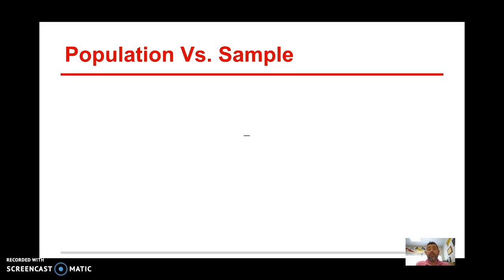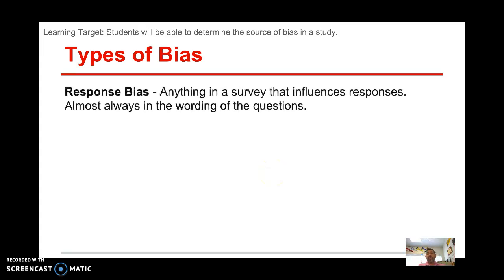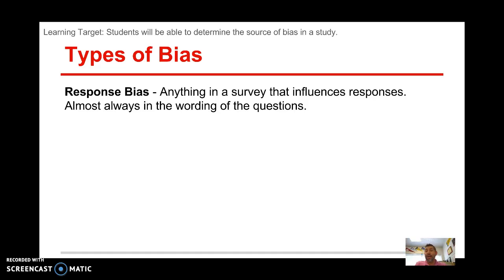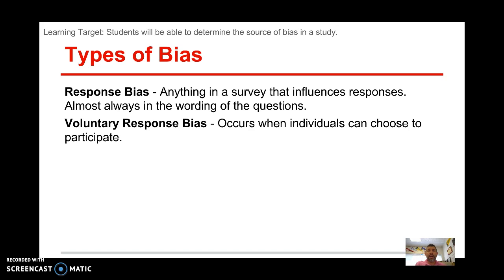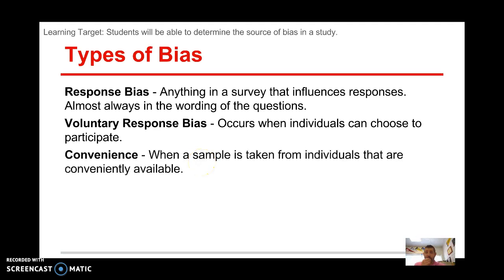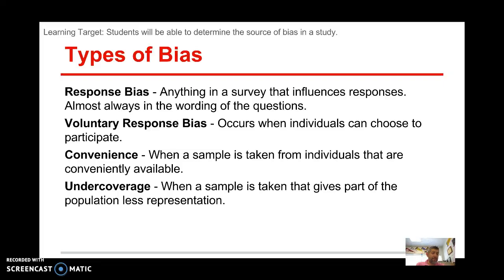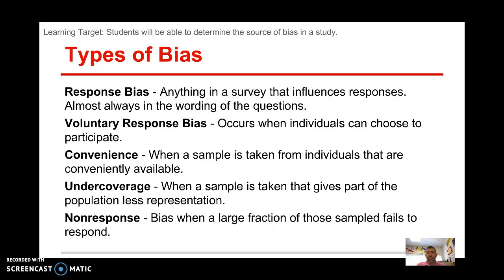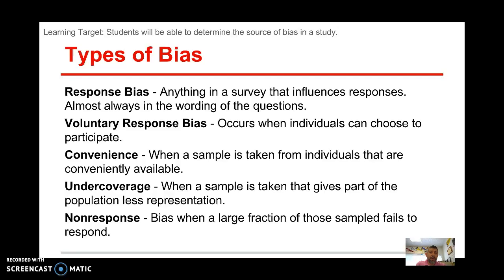Types of Bias